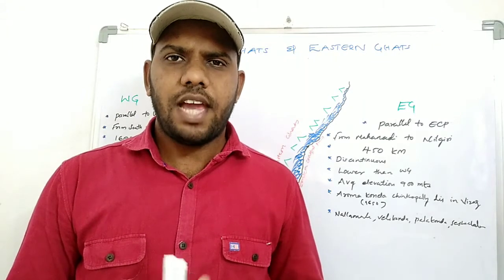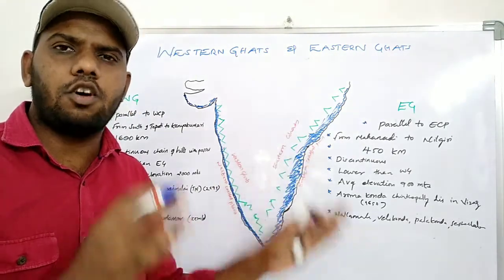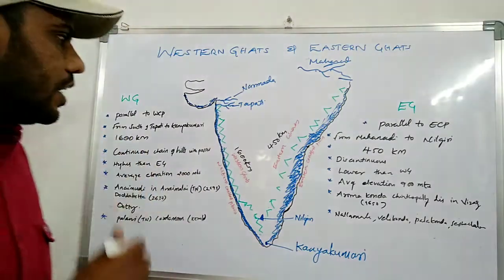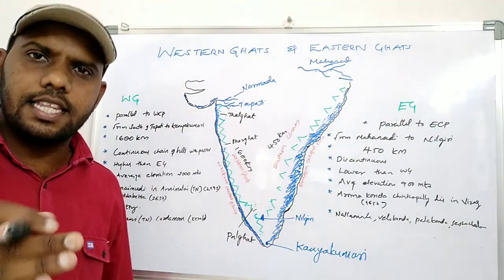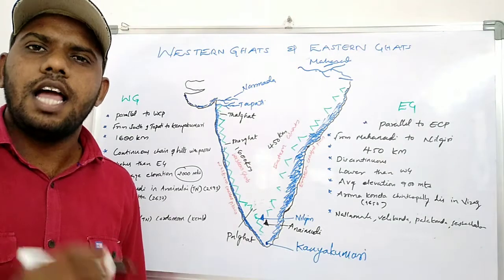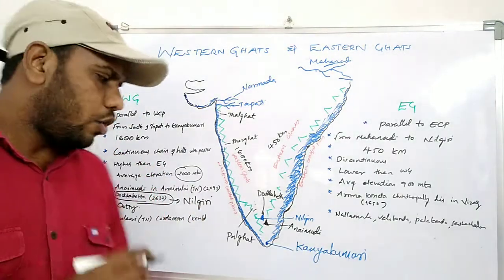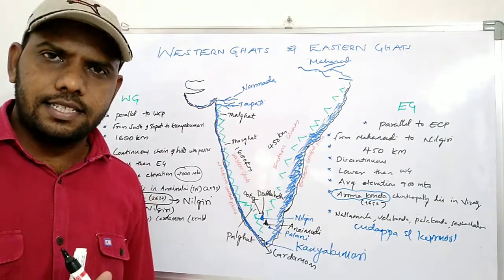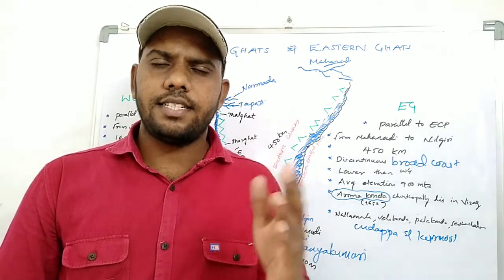10th Class Social Eastern Ghats and Western Ghats ,Part of SVS E-LEARNING CLASS